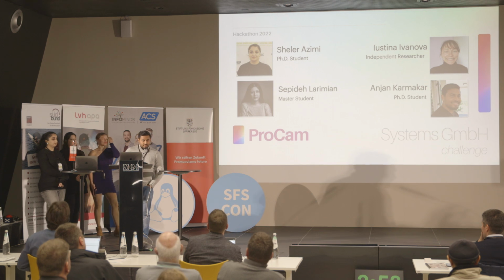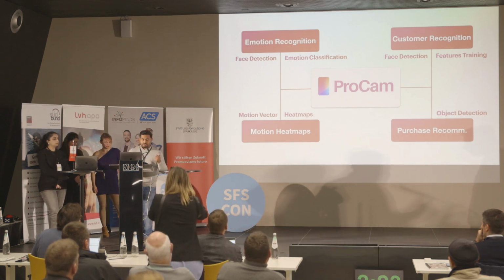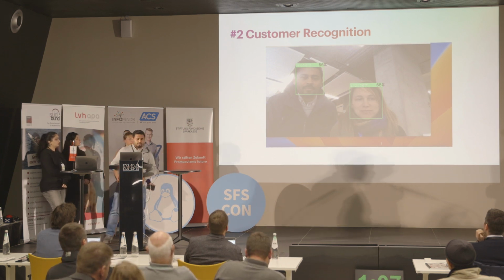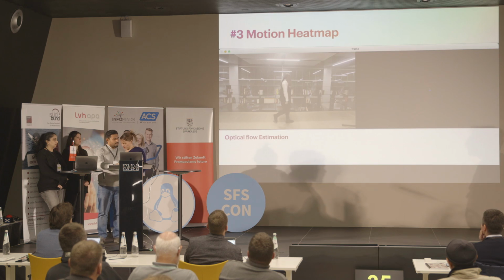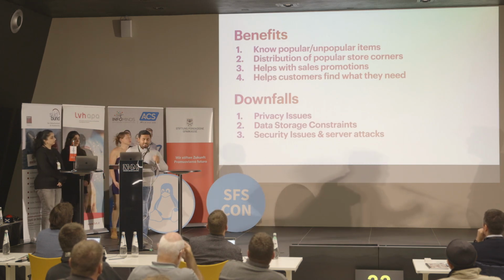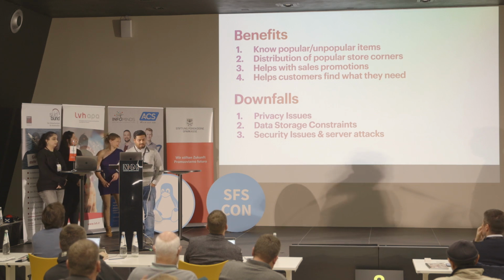Video-based shop analytics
NOI Hackathon SFScon Edition 2022   ProCam.